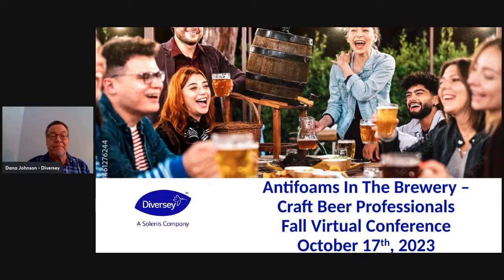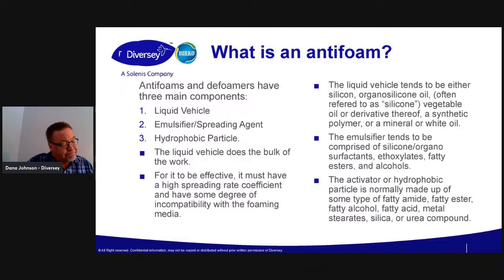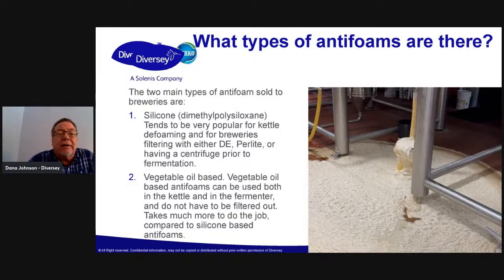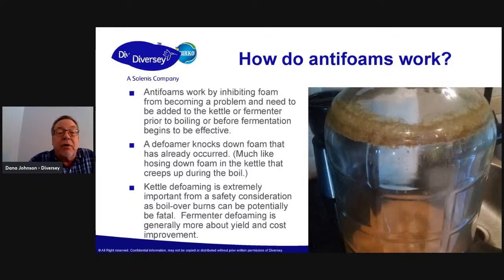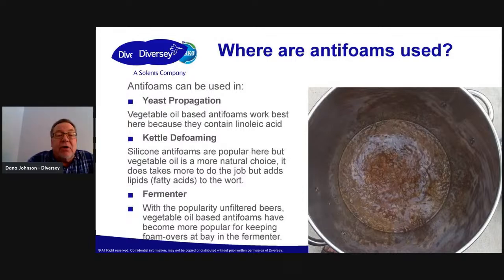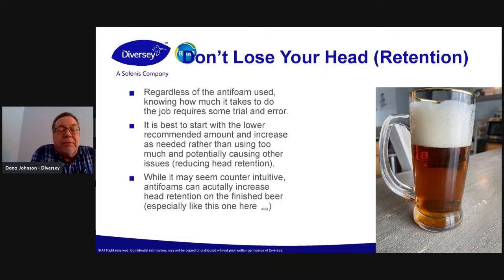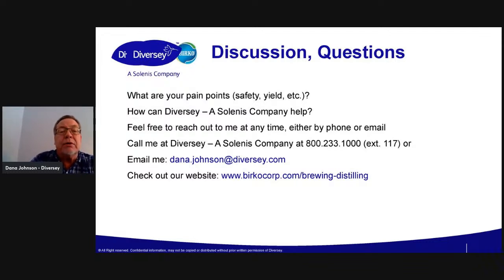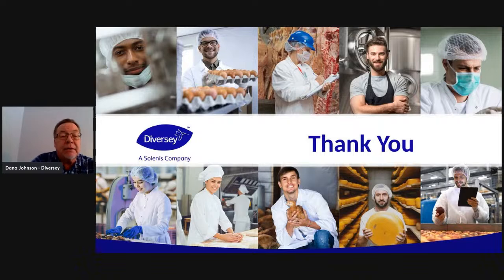Using Antifoam to Improve Safety and Yield in the Brewery w/ Dana Johnson (Birko)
Using antifoam in the brewery is something that is not typically openly discussed but many brewers use them in the kettle to reduce boil-overs and in the fermenter to improve yield. Boil-overs can be extremely dangerous and needs to be avoided at all cost. Using an antifoam can help keep boiling wort in kettle, where it belongs. Foam-over in the fermenter means not only a loss of yield due to lost product but also means a loss of late addition hop aroma and top fermenting yeast. Using an antifoam in the fermenter can actually pay for itself, while improving quality, consistency, head retention, not to mention a cleaner cellar floor. This presentation will take a look popular antifoams used in the brewery and discuss their pros and cons.

Dana Johnson
Technical Director, Craft Brewing, Birko – A Diversey Company

As the Technical Director of Craft Brewing for Birko – A Diversey Company, Dana consults craft breweries, wineries and distilleries on food safety and sanitation practices. He has more than 25 years of experience serving Birko’s brewing customers and is known in the industry as one of the leading voices on sanitation.

A home-brewer since 1989, Dana had authored numerous articles for Zymurgy, The New Brewer and other brewery trade publications and a frequent speaker at industry events. He is a member of the Brewers Association Safety Subcommittee, (SSC) the Safety Committee, Podcast Working Group, and Webinar Committee for the MBAA (Master Brewers Association of the Americas).

Huge thanks to Encompass Technologies, Boelter, & Gorman Smith Beverage Equipment for all your support on our Fall Virtual Conference.

Join us in-person for CBP Connects | Half workshop, half networking
Charleston, SC | December 4-6, 2023